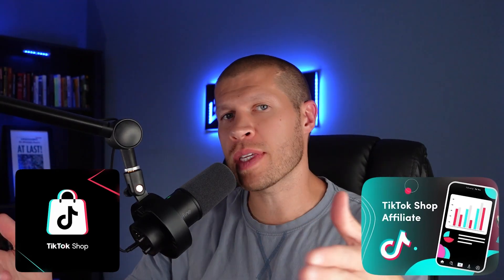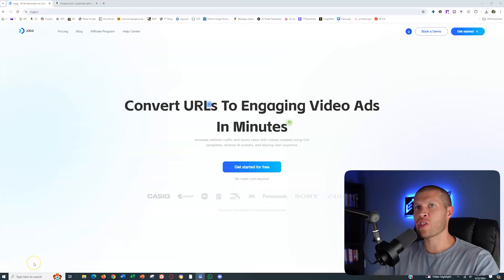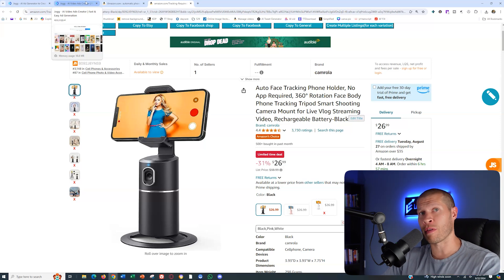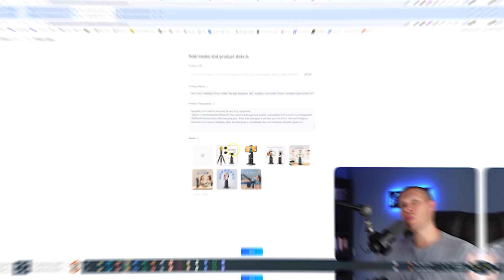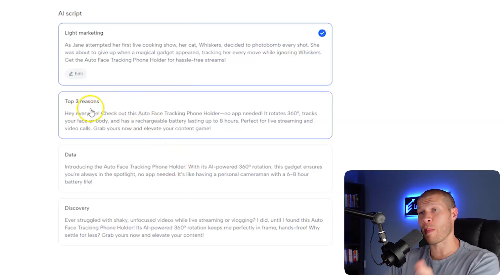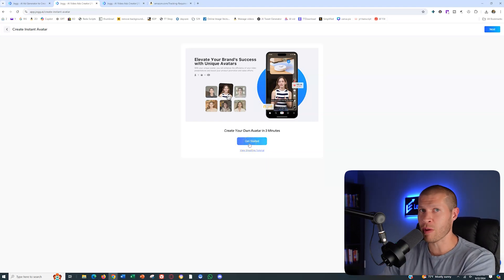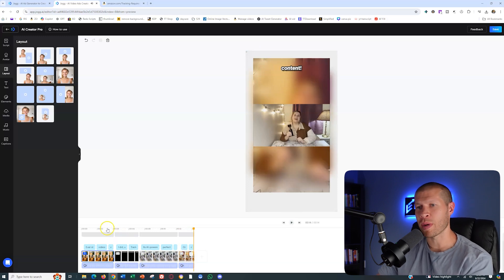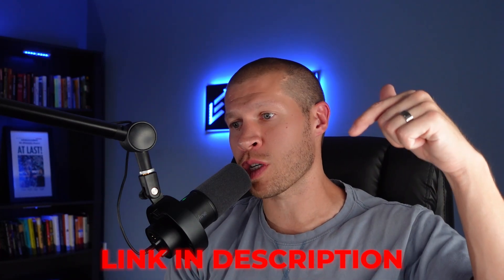Winning Tiktok Shop Affiliate Product Videos with AI Software in Minutes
^Get 15% Off with Code "JOGGAI15OFF"

🤝Free Help🤝